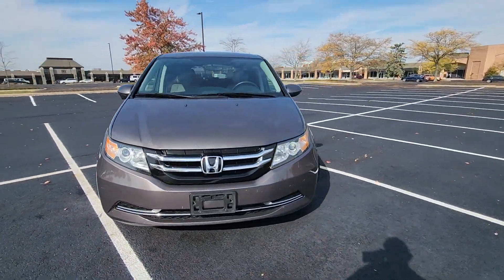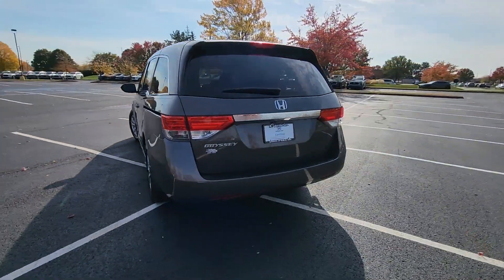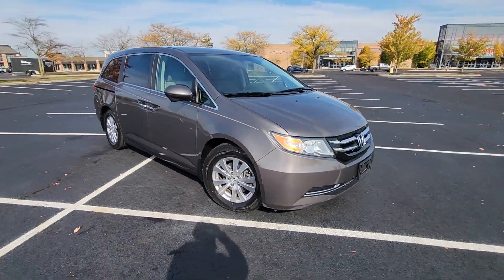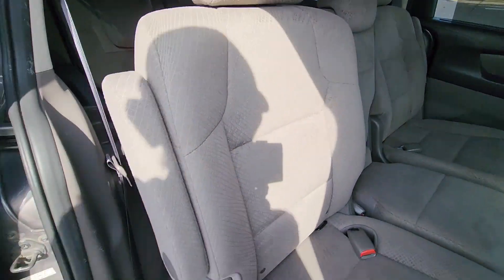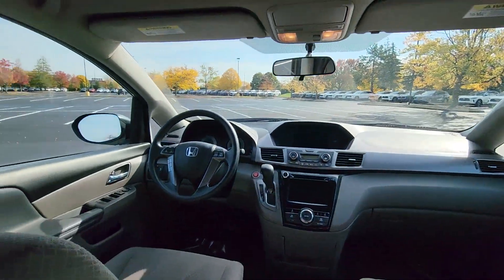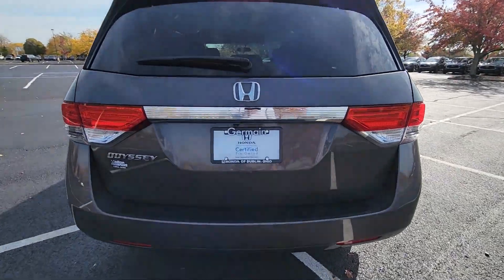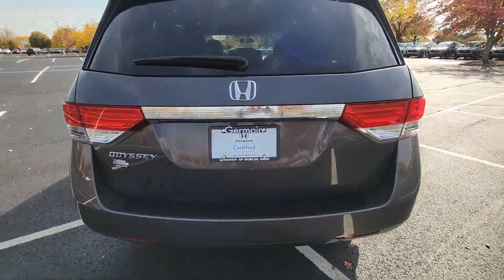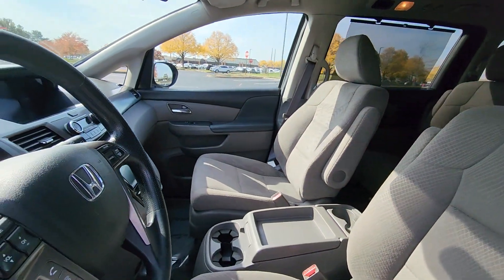2017 Honda Odyssey EX Dublin, Worthington, Amlin, Kileville, Powell 5FNRL5H41HB001383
2017 Honda Odyssey EX 5FNRL5H41HB001383 Video